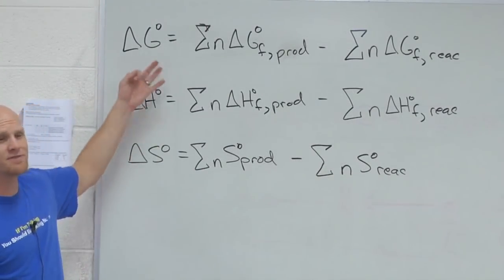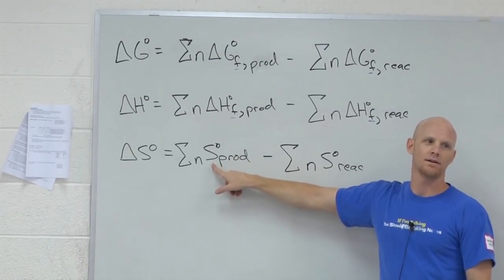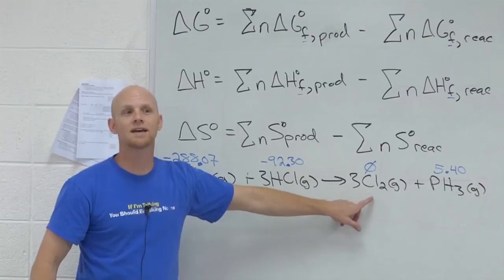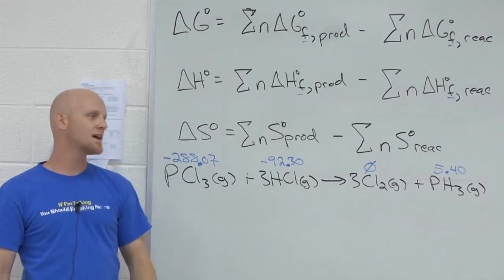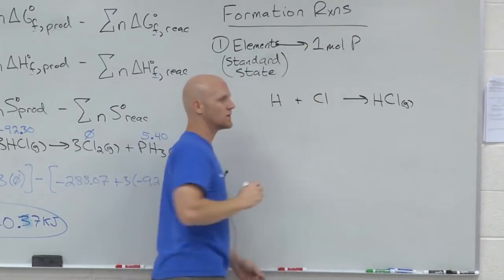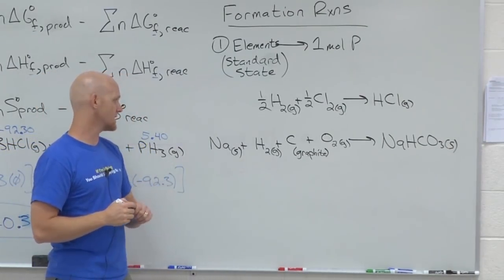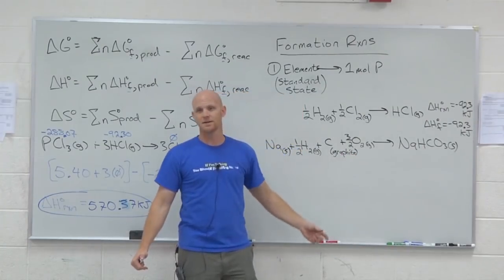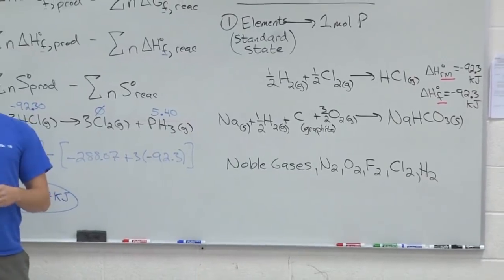18.4 Delta G, Delta H, Delta S and Formation Reactions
Chad explains how to use Free Energies and Enthalpies of Formation and Absolute Entropies to calculate Delta G, Delta H, and Delta S.

00:00 - Delta S
03:11 - Delta H
06:45 - Formation Reactions

Happy Studying!